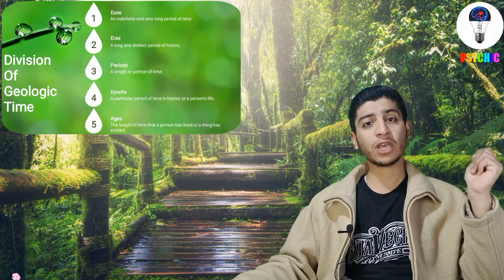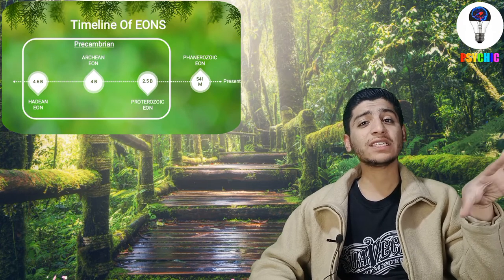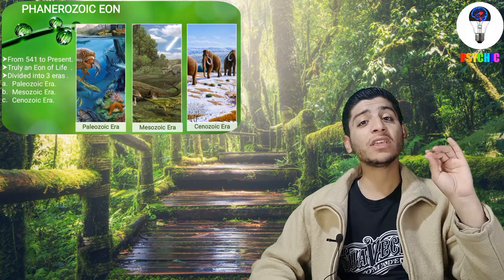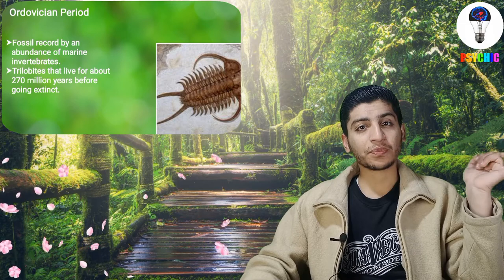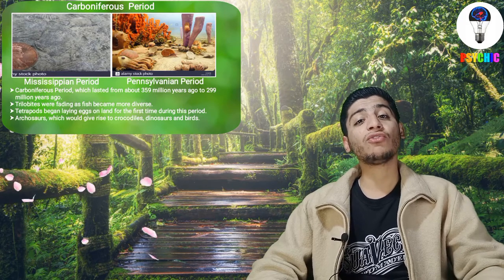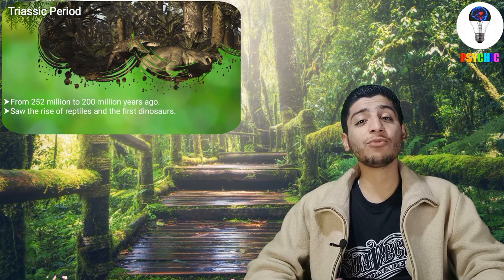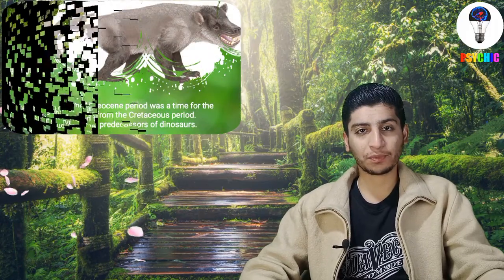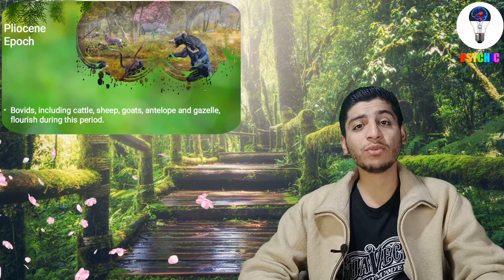Geologic Time Scale in English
This video tells people about the geologic time scale. Which is started from the beginning of the earth. Earth's evolution and changing state is regularly occurring from time to time. But, it is a rule of life that stronger and the one which is supported by nature would win the race of life.
              So, the earth is evolved to many extents. Many animals and plants are coming from time to time.
                        But, Earth has to do it for evolution. So, let's talk about the Geologic Time Scale. The geologic time scale is divided into many subdivisions of eons, eras, periods, ages, and epochs.
                In this video, I have discussed some of the eons which take place on the earth. So, basically, the large division of time and its types are discussed here. Those are Hadean, Archean, Proterozoic, and phanerozoic.
              Many changes in the earth are discussed here, and those changes include the animal's kingdom changes.